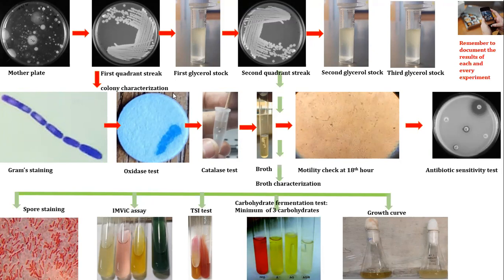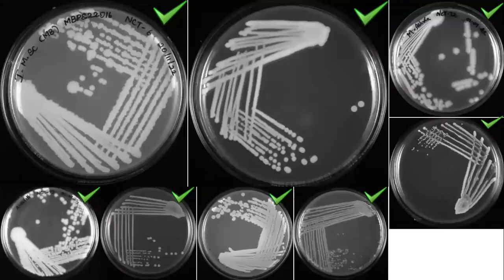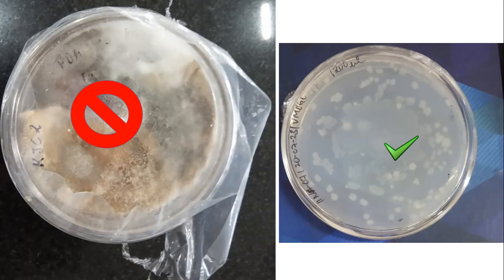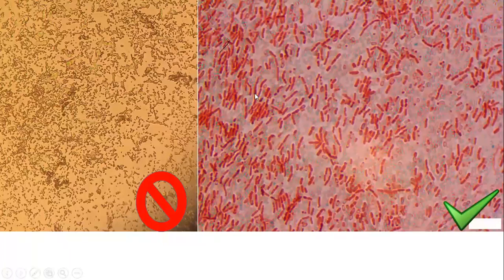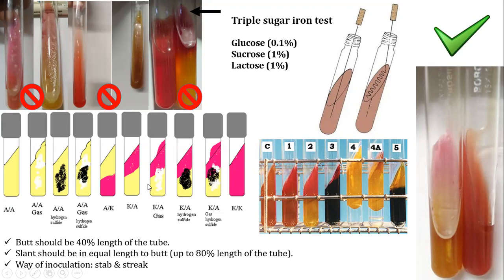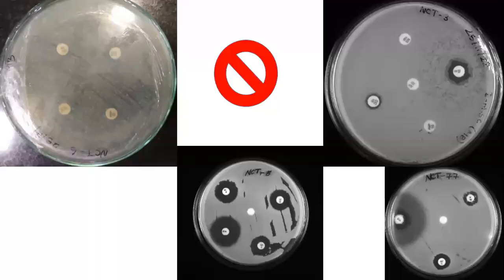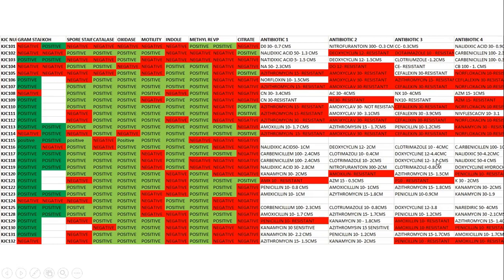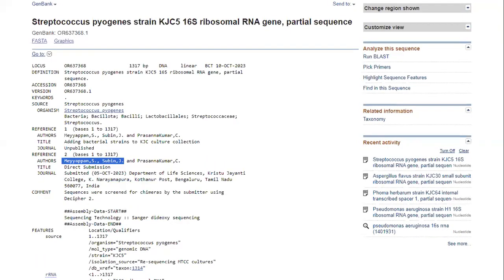How to identify a bacterial species? Dos and Don'ts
Identifying bacterial species is important for the following reasons:
Disease diagnosis: Identifying pathogens can help with diagnosing diseases.
Treatment: Identifying pathogens can help with treating infections.
Food safety: Identifying contaminants can help ensure food safety.
Safety hazards: Identifying bacteria can help with safety hazards.